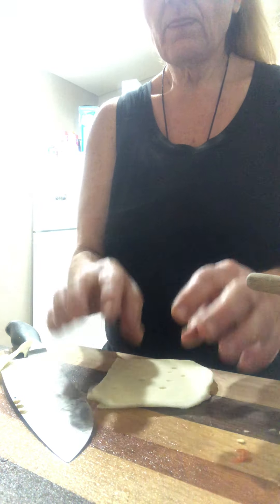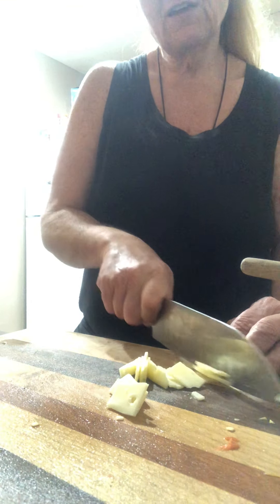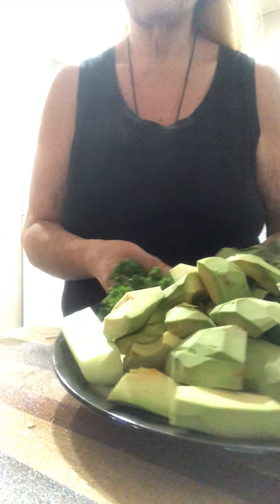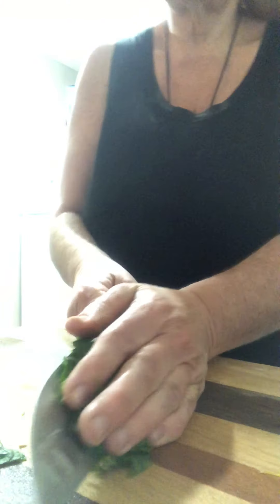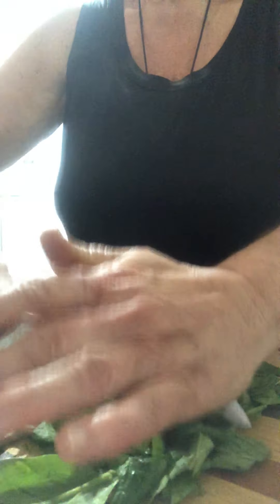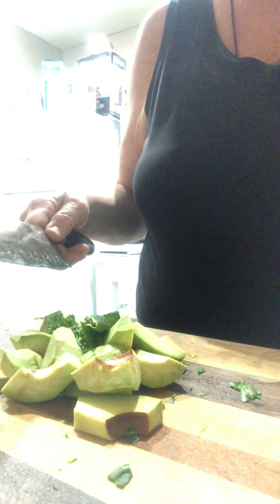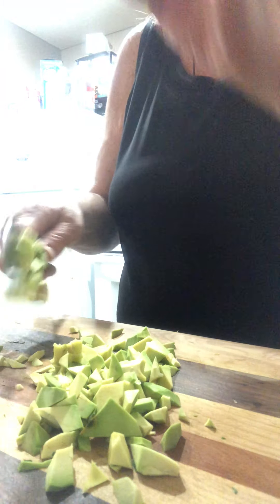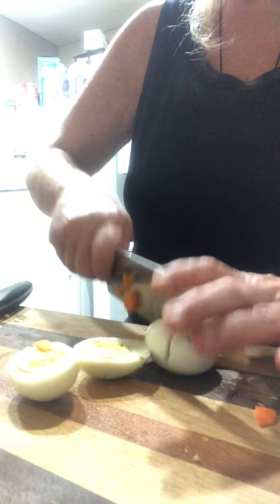Elyvira’s Healthy Cooking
Loaded Tunafish Vegetable Salad part 1 of 3